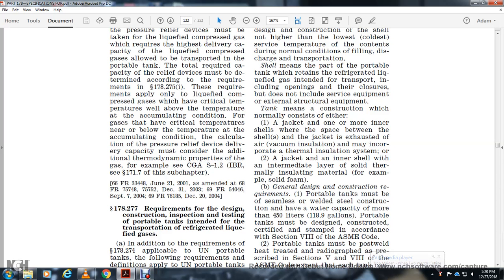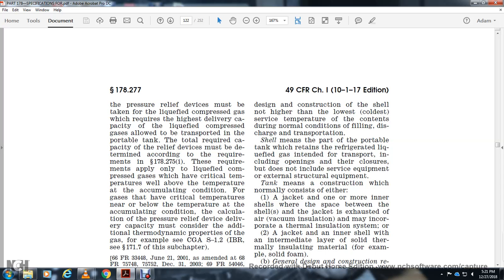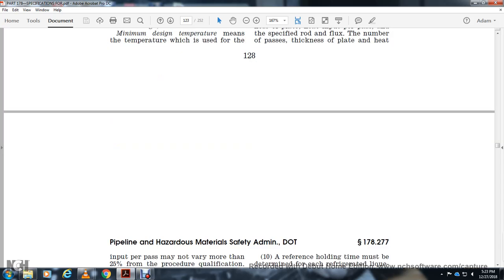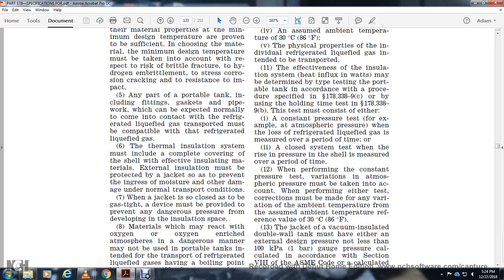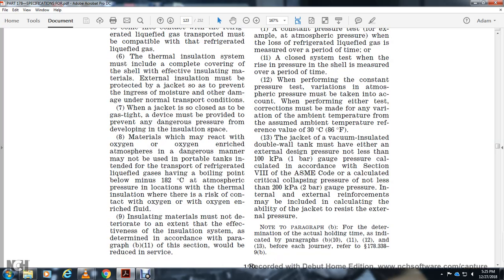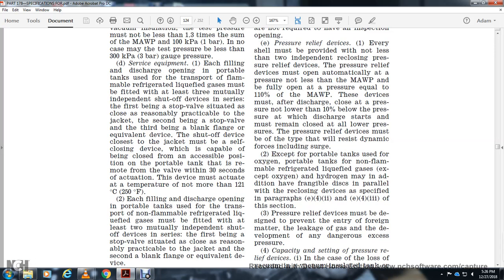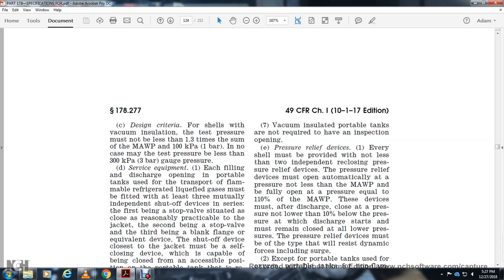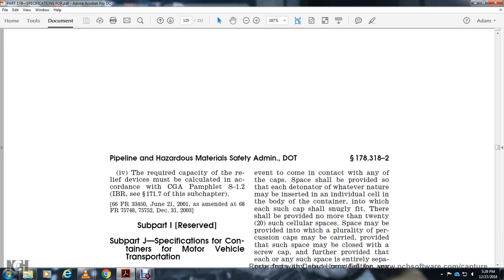PART 178 SPECS FOR PACKAGINGS PART 13